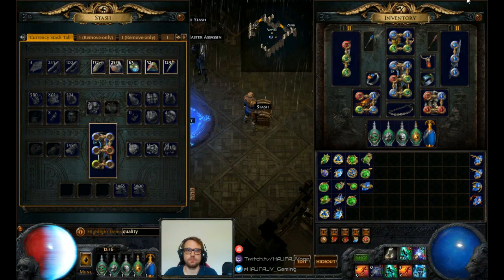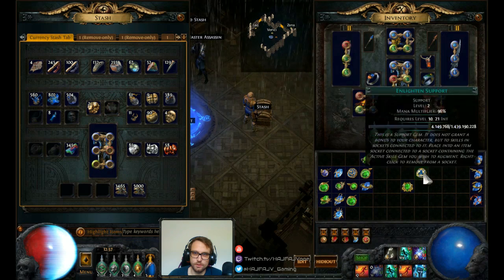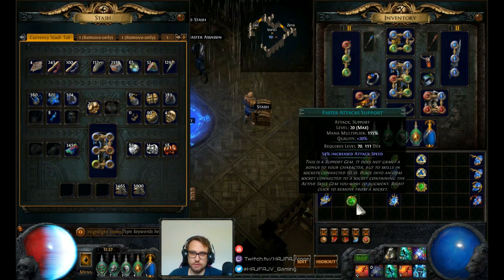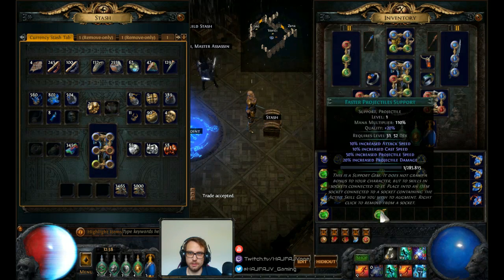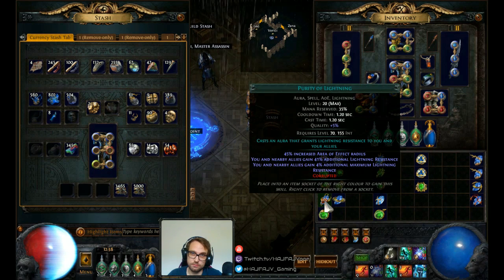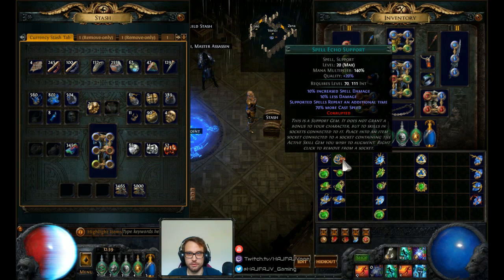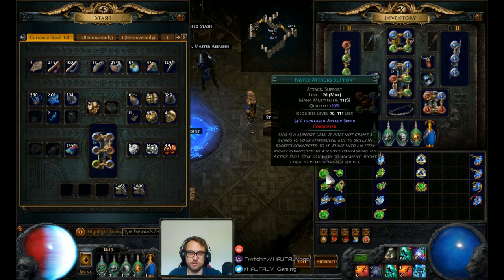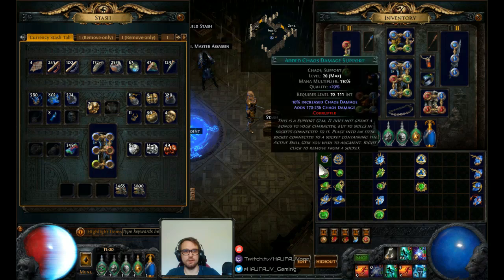Path of Exile - Vaaling A Few Gems